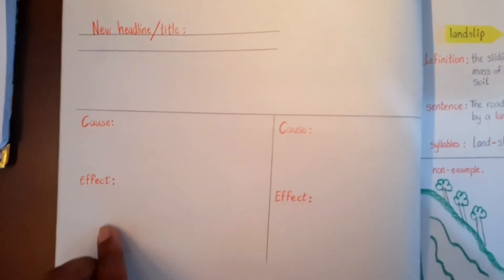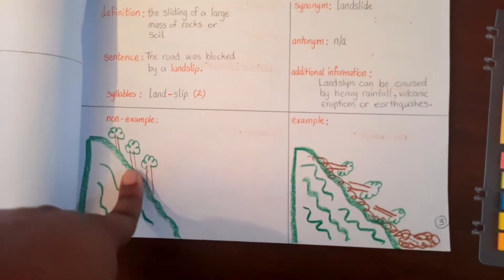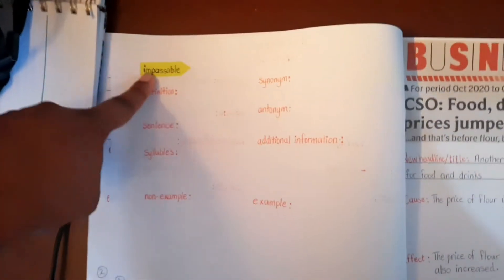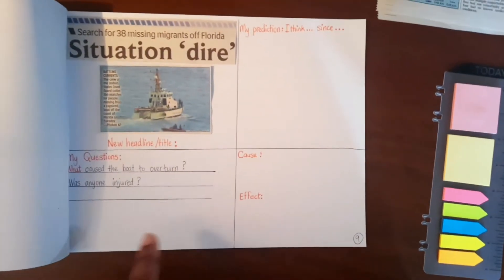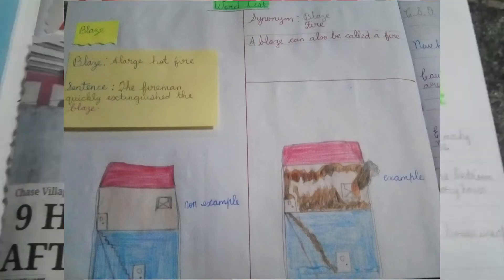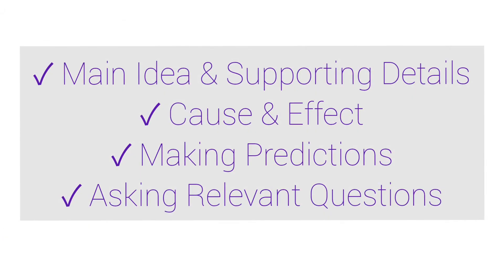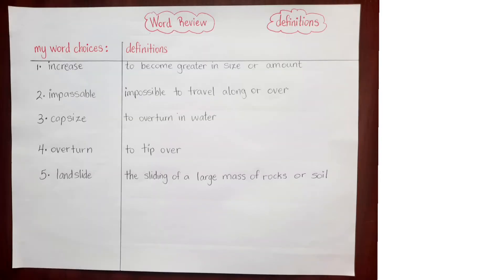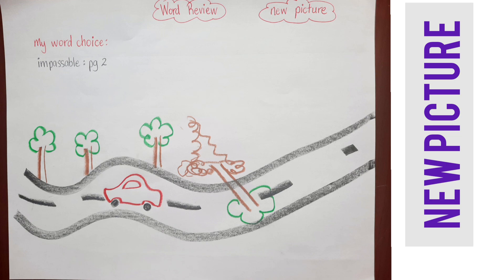If you want to improve your child's Reading Comprehension, DO THIS | Comprehension strategies | 2022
This Reading Comprehension strategy is GUARANTEED to work. Use it on a consistent basis and see improvement in one month.